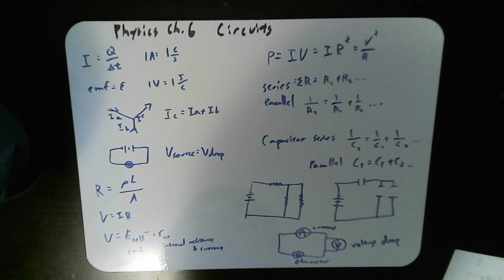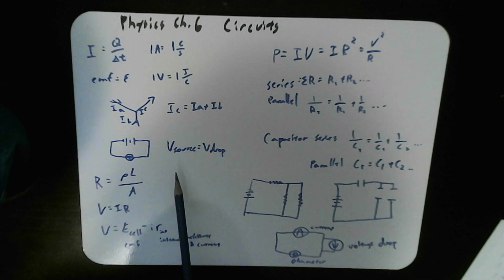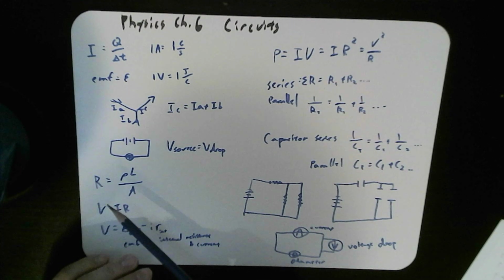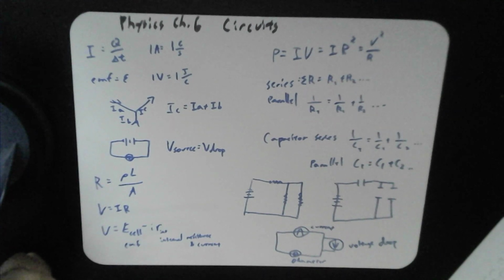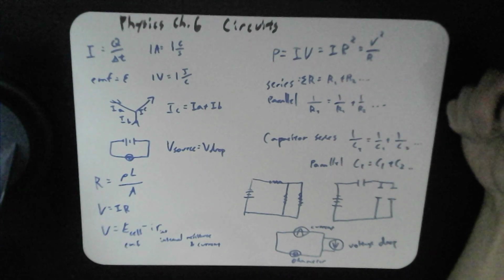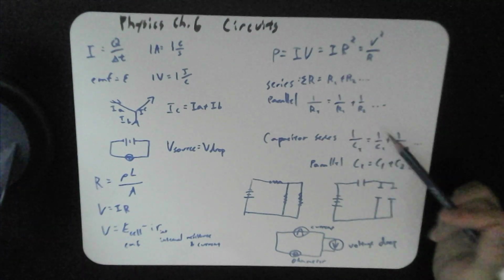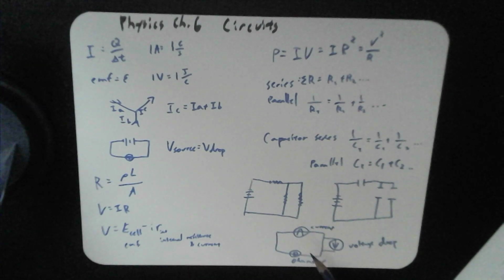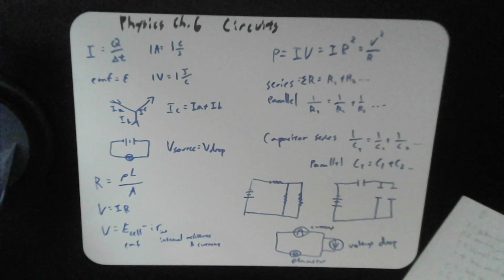Physics Ch.6: Circuits